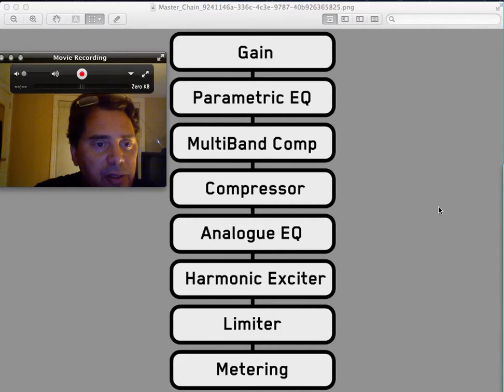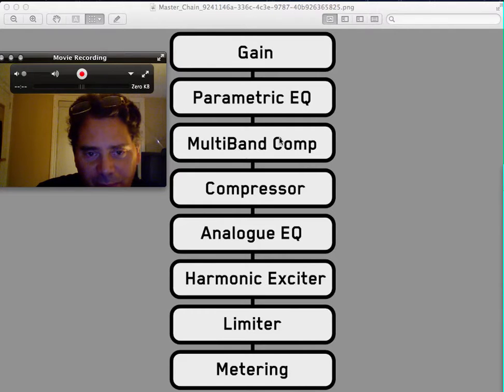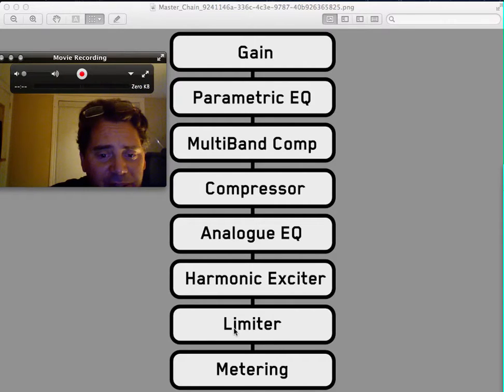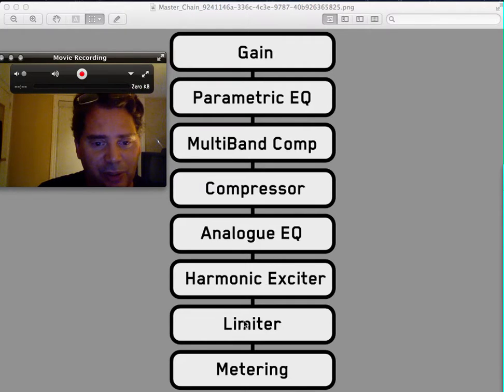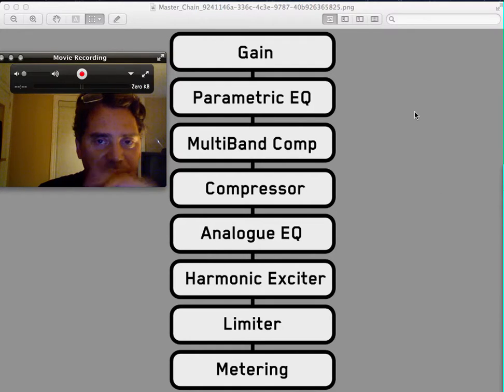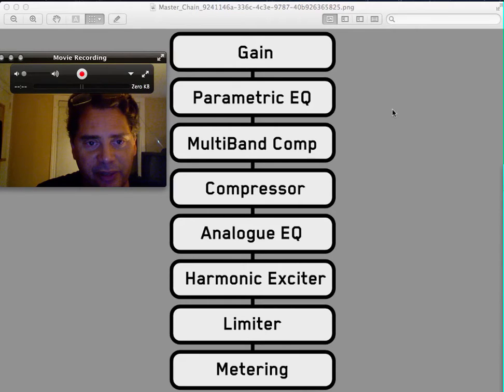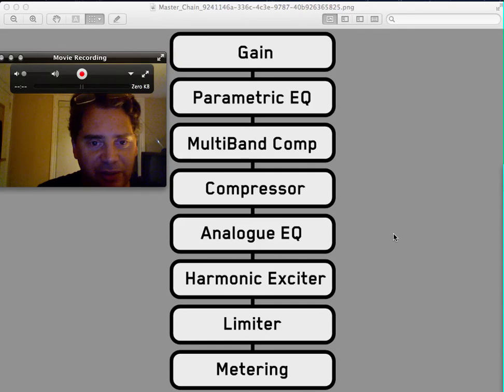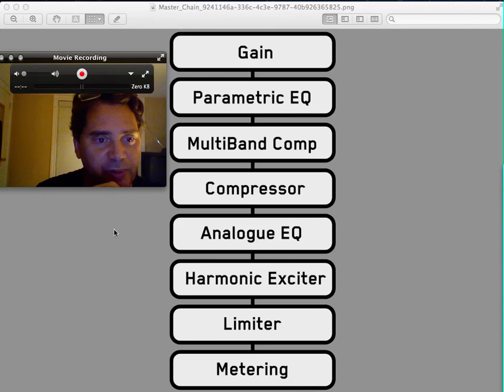Audio Mastering Chain